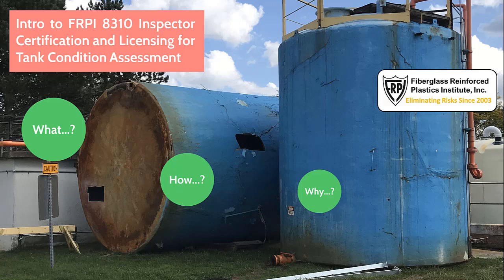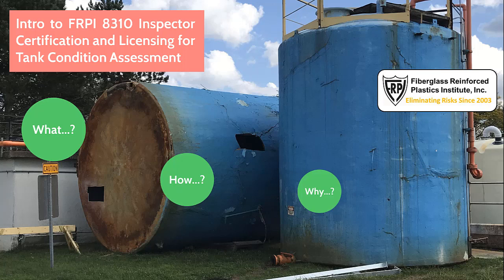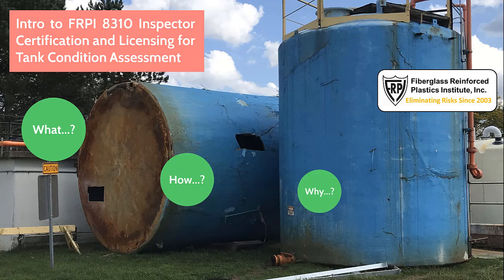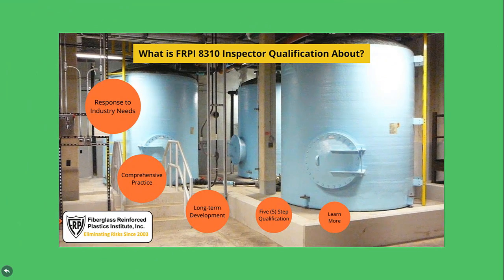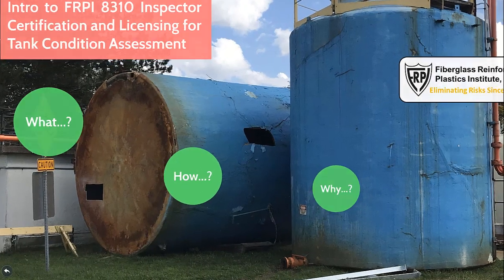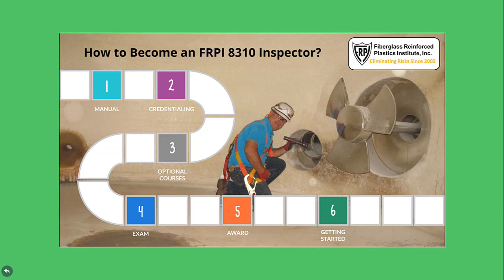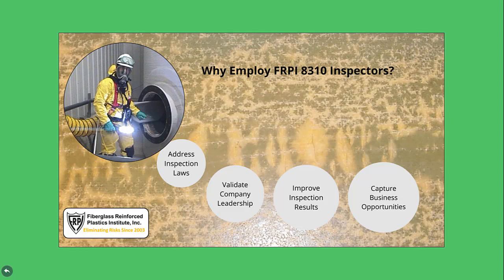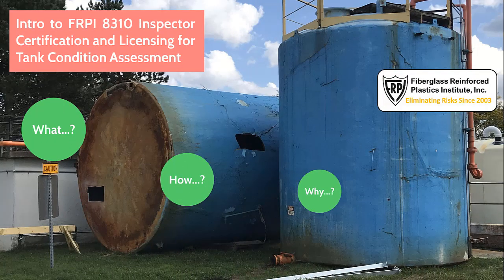Intro to FRPI 8310 Inspector Certification and Licensing for Tank Condition Assessment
This video introduces the What, How and Why of the FRPI 8310 Inspector program for folks involved with fiberglass tank inspection.  It also applies to general FRP inspection.  Whether you are directly or indirectly involved as or with an FRP tank inspector, you will learn about several challenges and valuable opportunities pertinent to employing, becoming or requiring a certified fiberglass tank inspector.